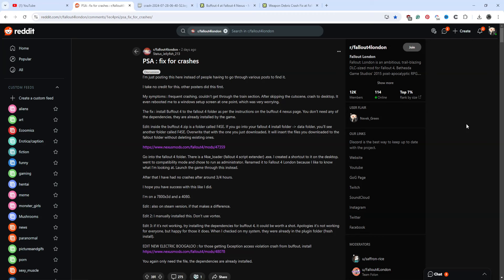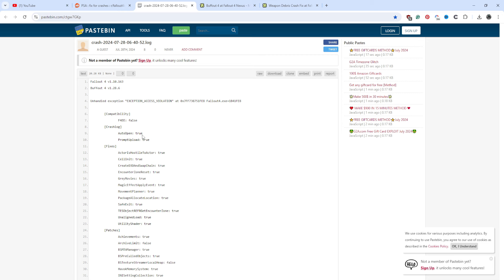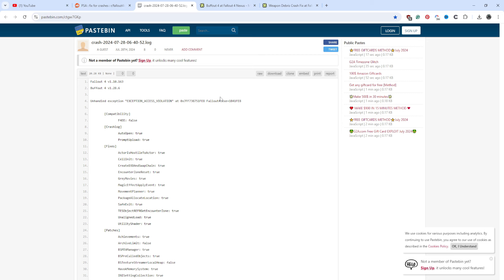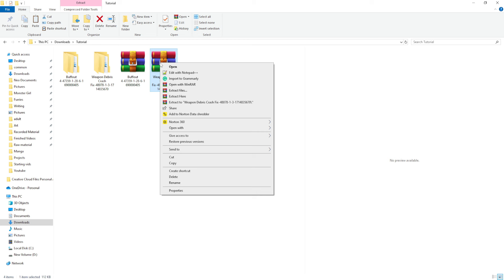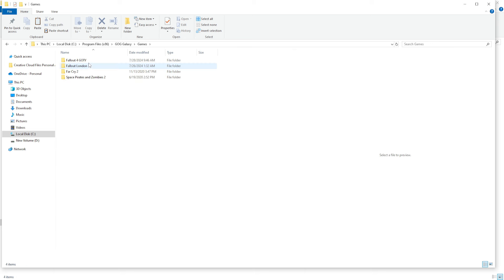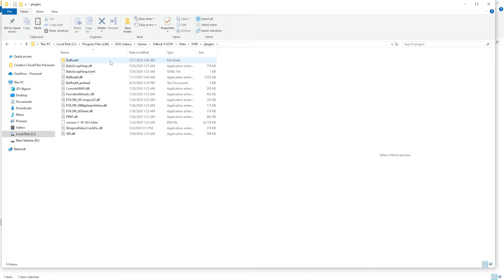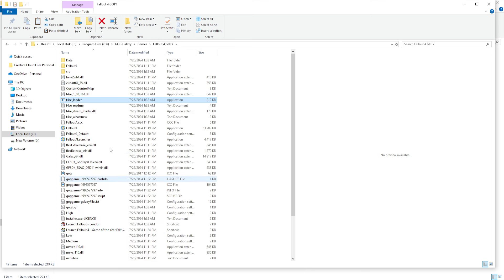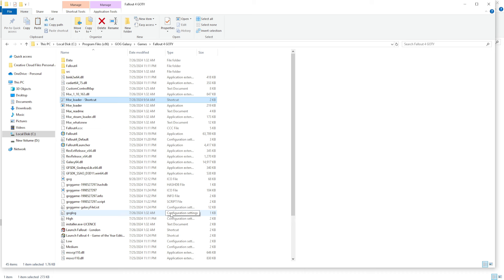How to Fix Fallout London’s Crashes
Want to enjoy Fallout London with fewer crashes? You’ve come to the right place. This quick tutorial will walk you through installing Buffout and the Crash Fix to greatly improve your performance.

References
Reddit Guide